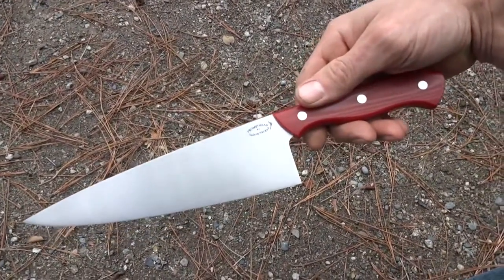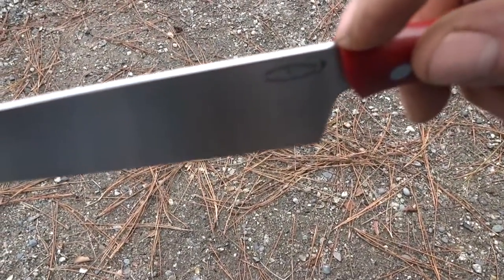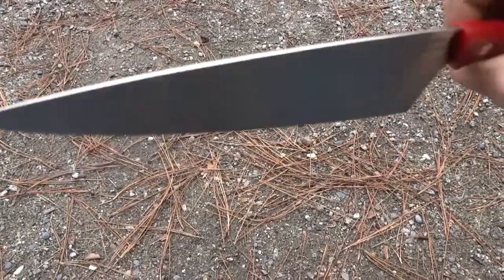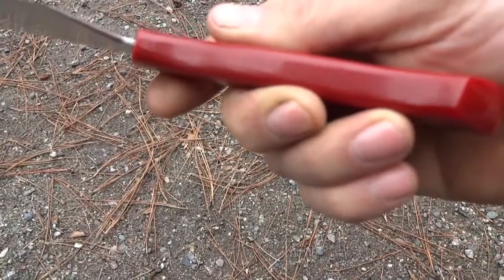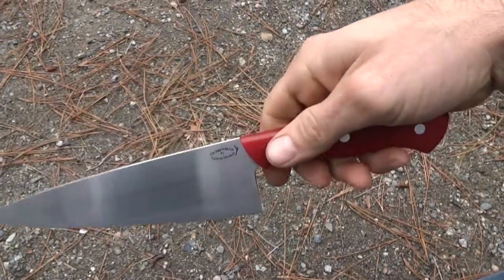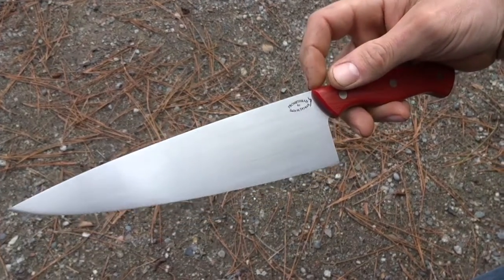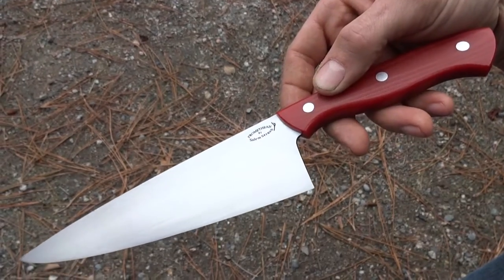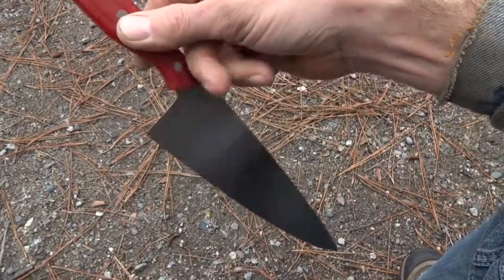8" Line Chef in red G10.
Slim, simple, effective.  8" of AEB-L blade wed to red G10 with stainless corby bolts.